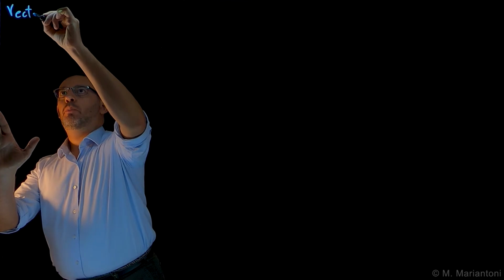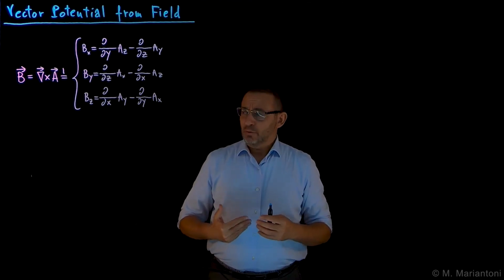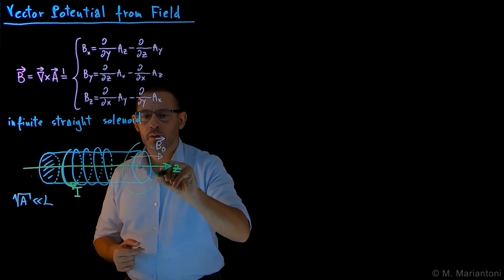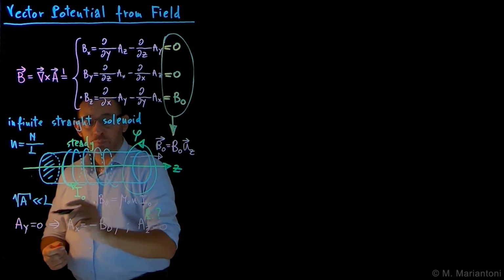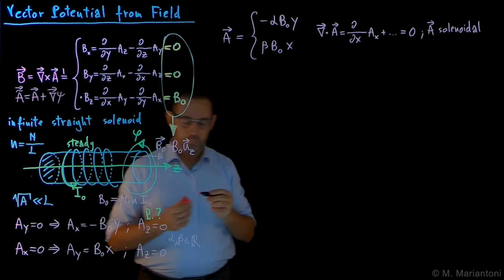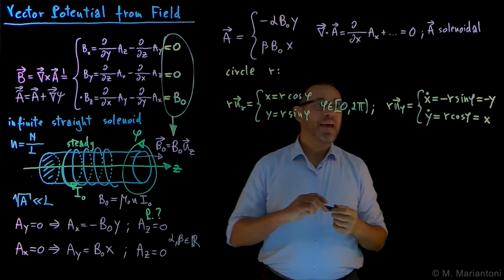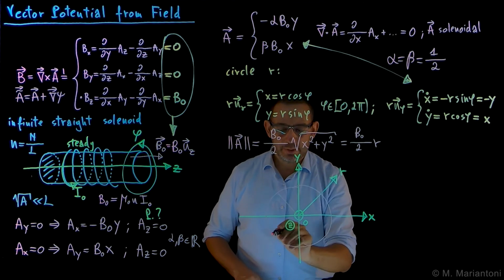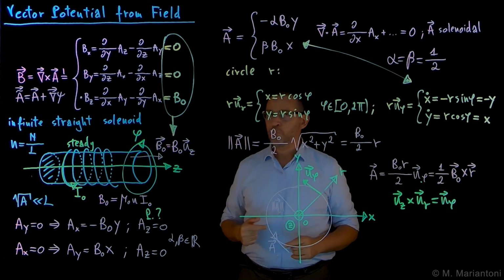13 Vector Potential from Field